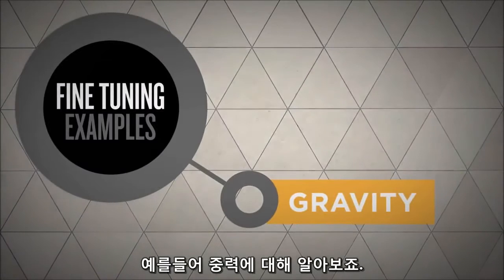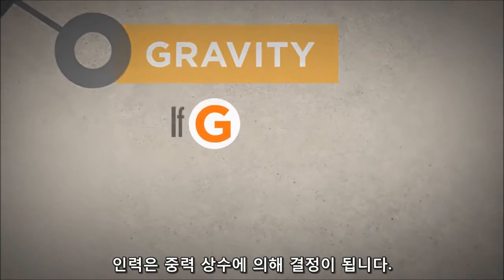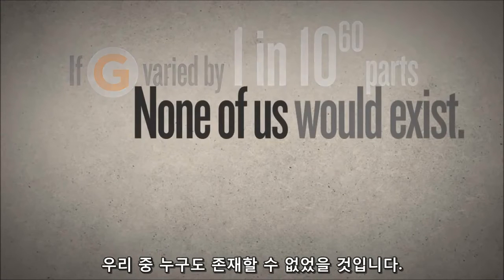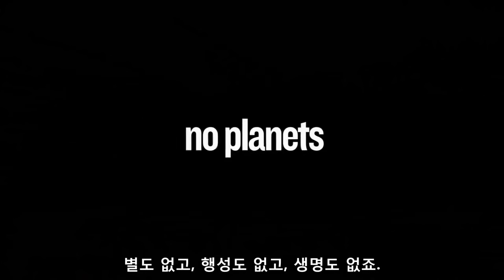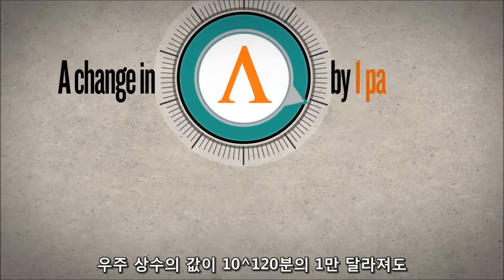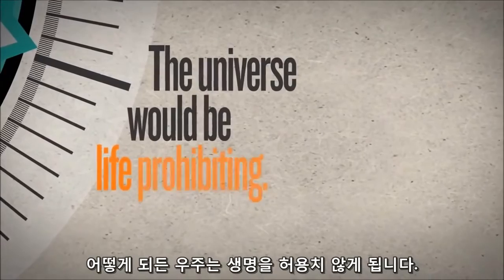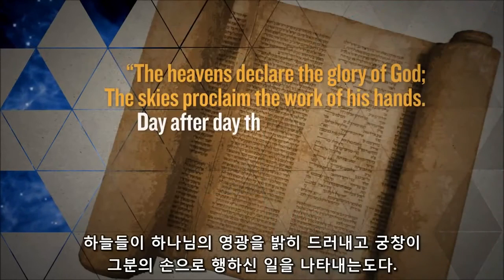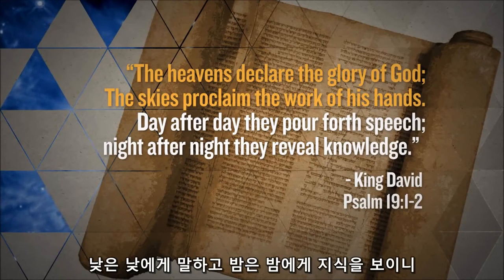Testimony - The fine tuning of the Universe from Fred Hoyle, Paul Davies, King David (한글)